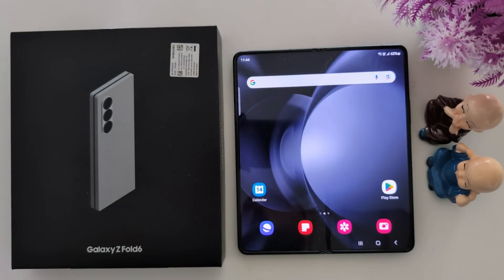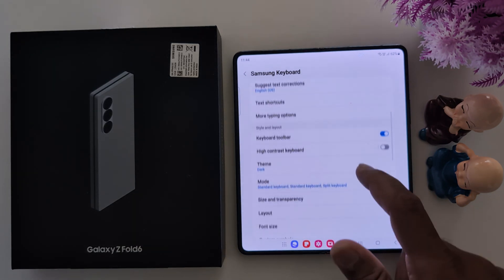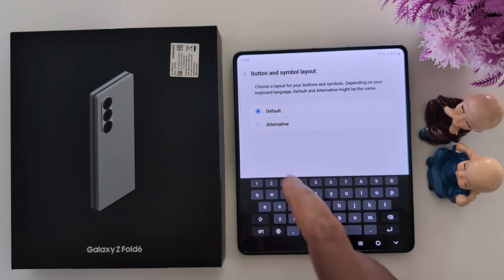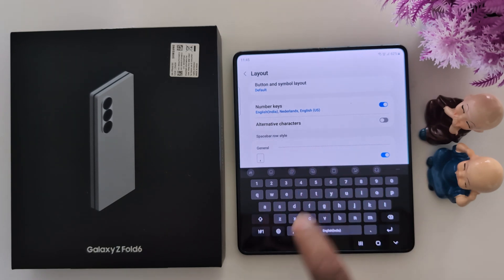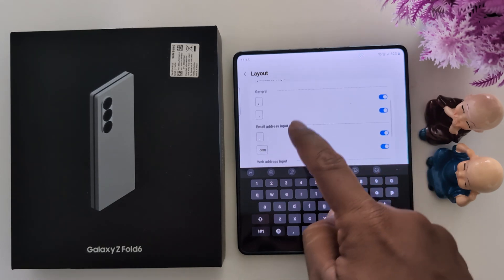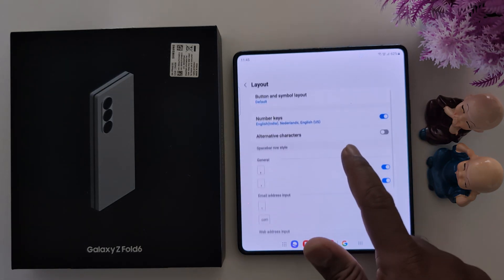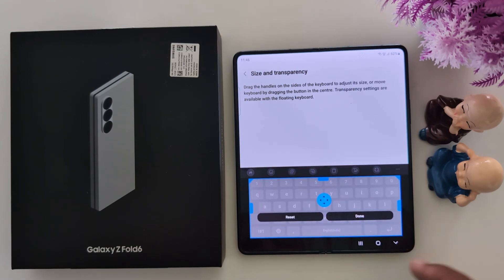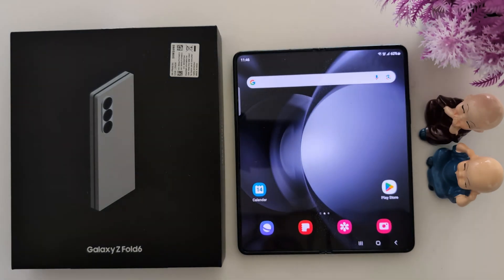How to Change Keyboard Layout in Samsung Galaxy Z Fold 6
How to Change Keyboard Layout in Samsung Galaxy Z Fold 6. You can customize Samsung Z Fold 6 keyboard layouts including button & symbol layout, number keys, alternative characters, spacebar row style, etc. Easy to change keyboard settings on Samsung Z Fold 6.

More Queries:
How to Change Keyboard in Samsung Z Fold 6
How to customize Samsung Z Fold 6 keyboard layouts
How to change keyboard settings on Samsung Z Fold 6
How to Change Layout on Samsung Keyboard
Samsung Z Fold 6 Keyboard Layout Change
Samsung Z Fold 6 Keyboard Layout Settings
Samsung